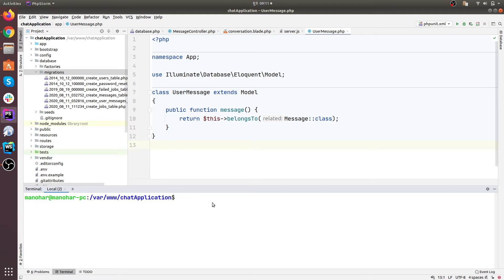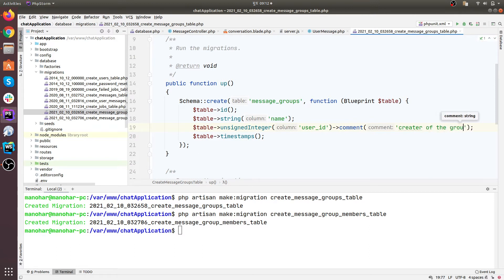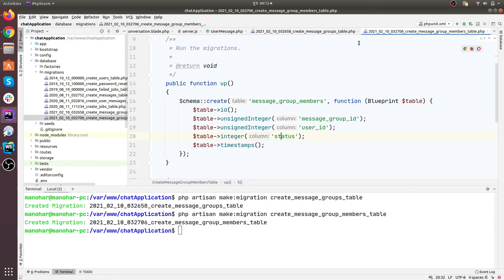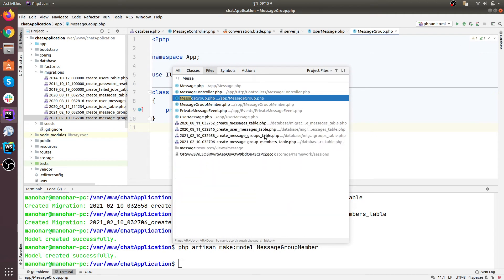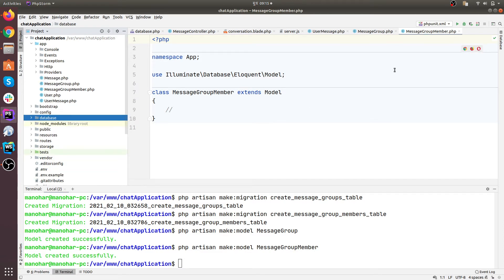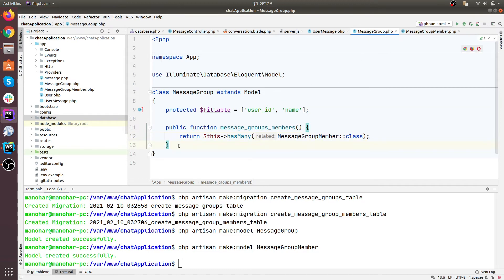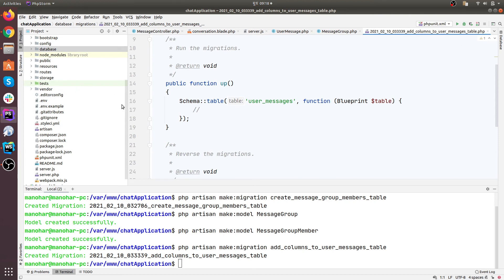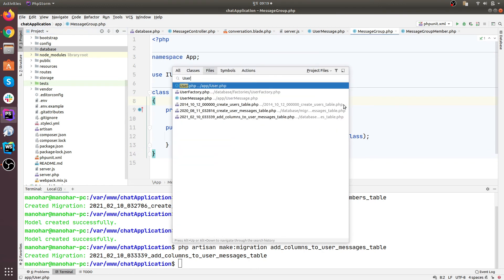Chat App Tutorial with Laravel 7 & Socket.IO - Part 11 (Updating Database For Group Chat)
Group Chat App Tutorial with Laravel 7 & Socket.IO - Part 11 (Updating Database For Group Chat)

Don't forget to ask your query, I will response as soon as possible.